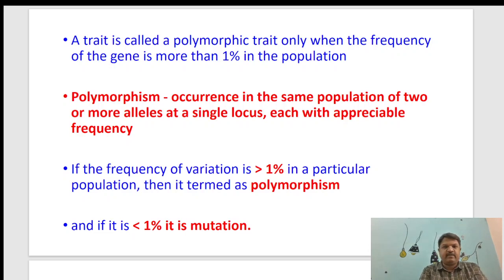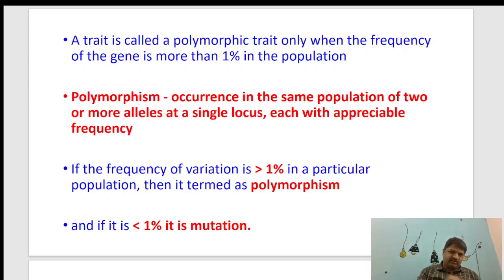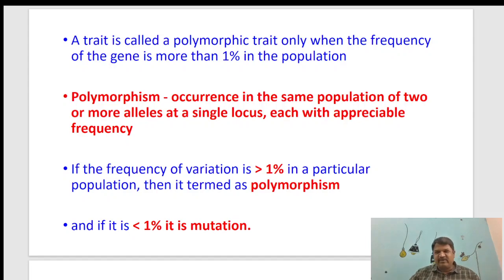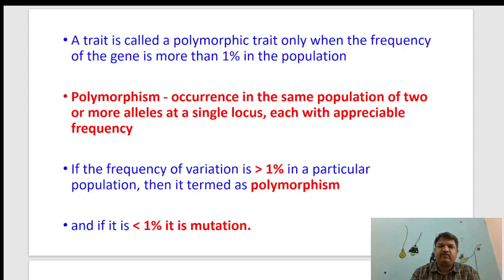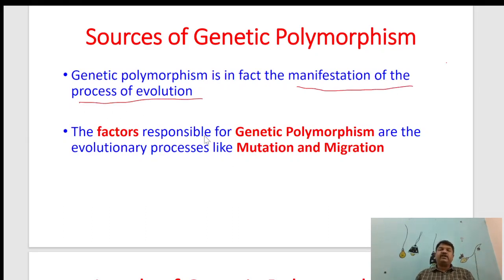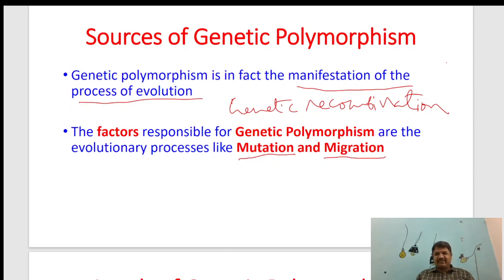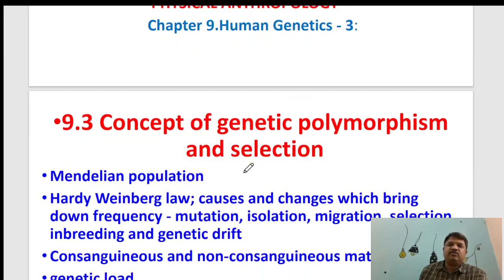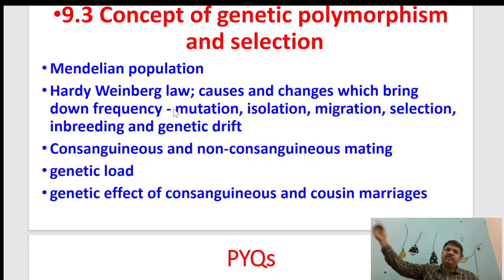Genetic Polymorphism Physical Anthro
In this class, Sarathy Sir explains very lucidly complex topics related to genetics and evolution.